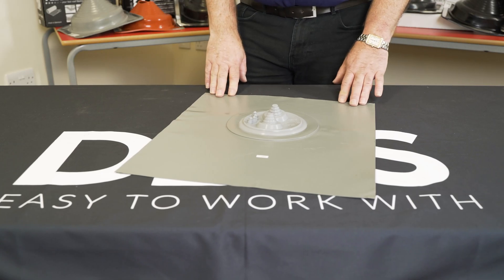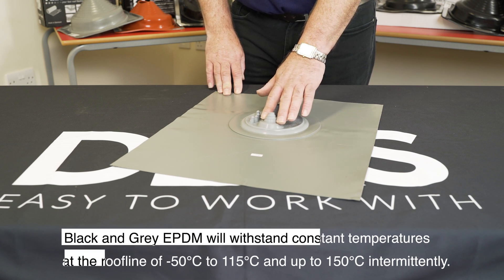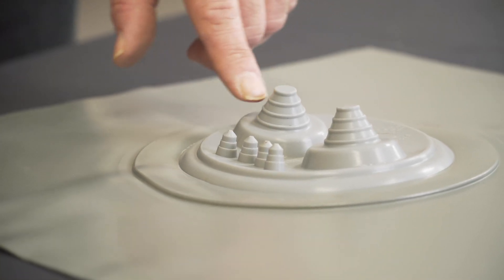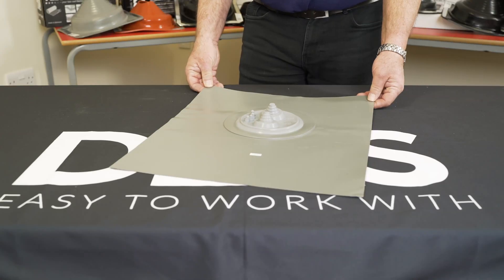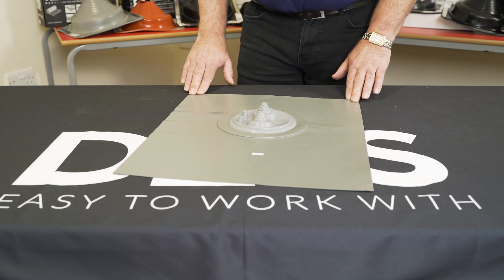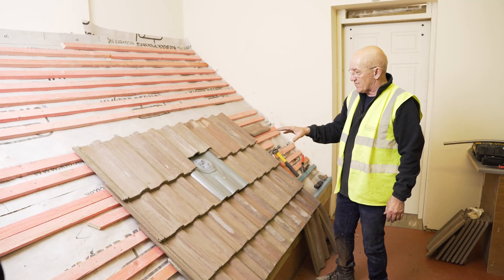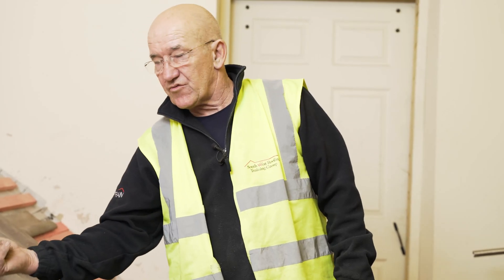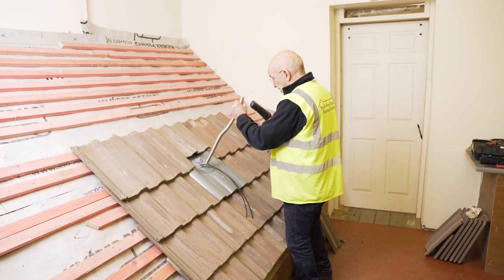Installing a Solardek Nu Lead for Solar Thermal Applications on a Tiled Roof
See how the DNLS200MPG Solardek Nu Lead is installed on a tiled roof.

This flashing can be used on almost all tiled roof applications and is primarily designed for to waterproof solar thermal pipes whilst passing through the roof to the solar panel.